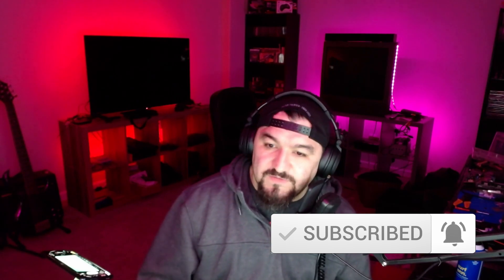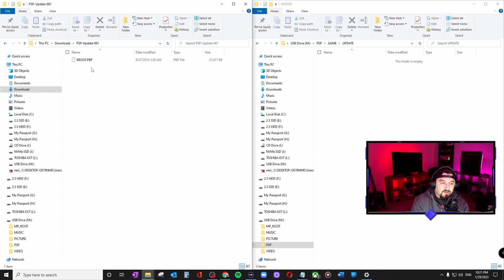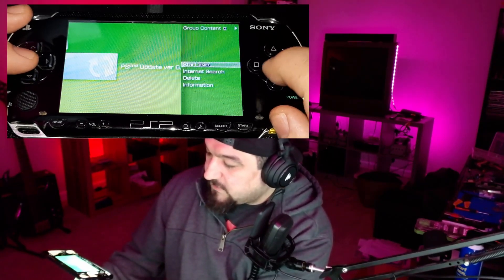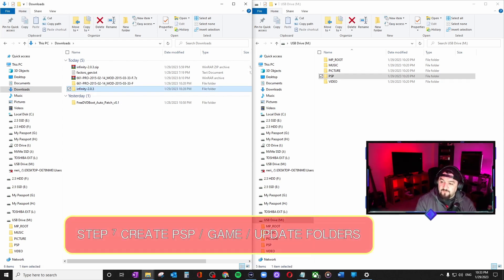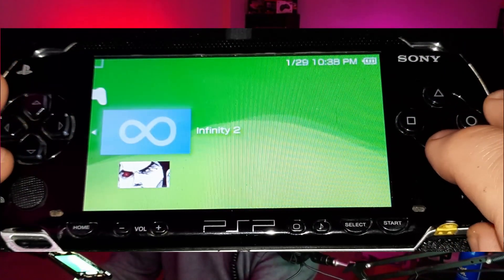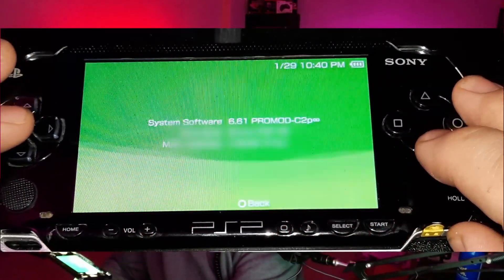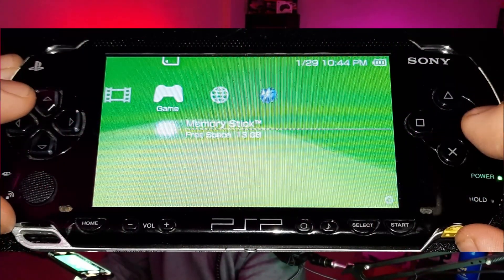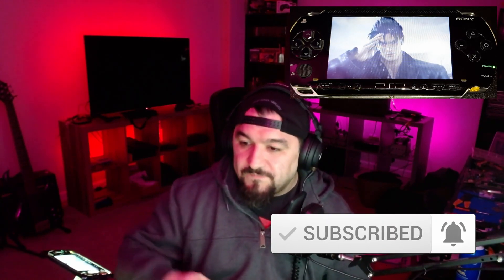Get a PSP and Softmod it! Here is how! #2023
Hello everyone! Today I brink you a tutorial I've been wanting to do for a very long time... that is, MODDING YOUR PSP!

This handheld is SUPER EASY to softmod and the benefits of doing so are AMAZING! I got this PSP from an auction online for $30 which was a steal so I had to make a video showcasing how I softmodded it, now I can play literally 100s of retro games on the go! pretty sweet!

CHAPTERS:
00:00 Start
00:52 Step 1 Download latest firmware
01:22 Step 2 Format memory stick
02:01 Step 3 Copy and Install latest firmware to the PSP
02:39 Step 4 Install PSP update version 6 61
03:46 Step 5 Verify PSP version
05:01 Step 6 Download and unzip Infinity and PROC2
05:51 Step 7 Create PSP / GAME / UPDATE folders
06:13 Step 8 Copy and paste Infinity EBOOT PBP file
06:26 Step 9 Copy and paste PROUPDATE folder
07:15 Step 10 Install Infinity 2
08:00 Step 11 Install ProModC2
09:01 Step 12  Make CFW permanent via Infinity 2
09:22 Step 13 Verify CFW installation
11:13 Step 14 Insert Memory Card with ROMS
12:13 Step 15 Test a ROM
13:00 Outro

8 bit adventure - David Renda
8 bit menu - David Renda
8 bit surf - David Renda
8 bit retro funk - David Renda

All Video/Audio materials shown are of my own intellectual property. If you or anyone intends to use my footage as support material, instruction, reference or for any means, please credit the original creator which is this channel RetroGamesNow. Thank you